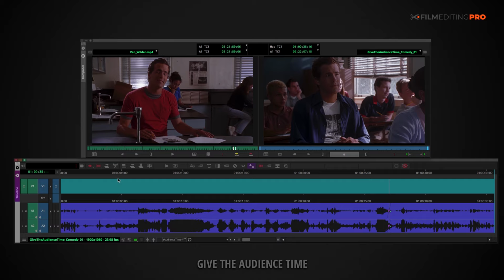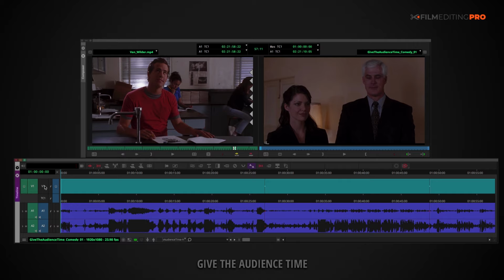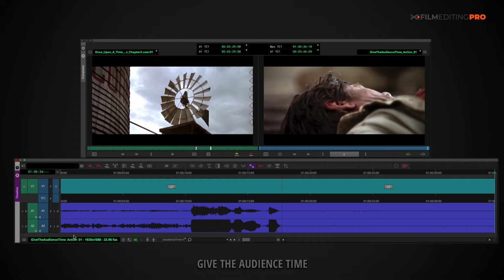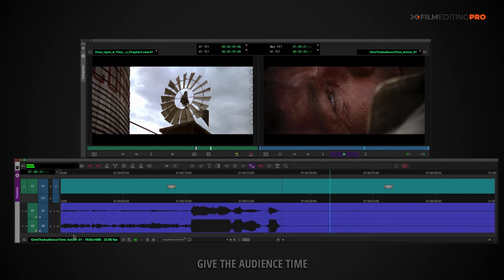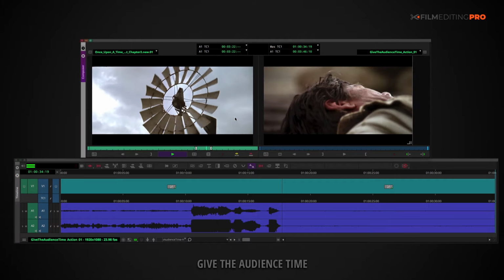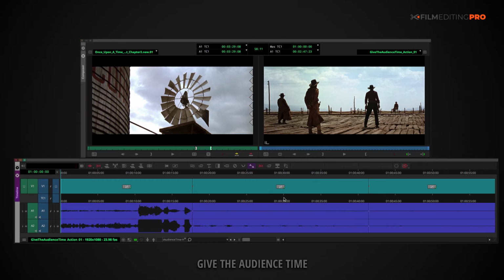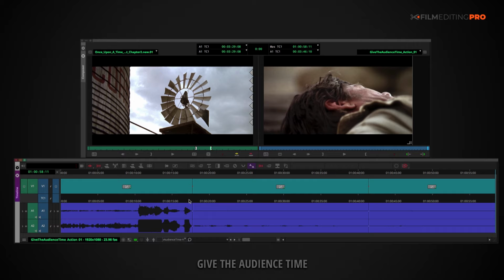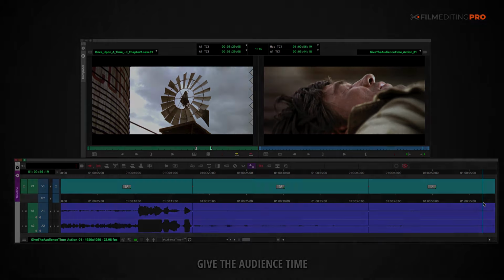Film Editing Techniques: Timing Your Cut to Enhance the Drama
To land a funny, exciting or dramatic moment...it's all about letting your edit breathe at the right time. This film editing tutorial will show you how to do exactly that.